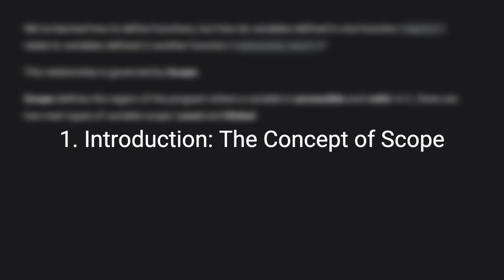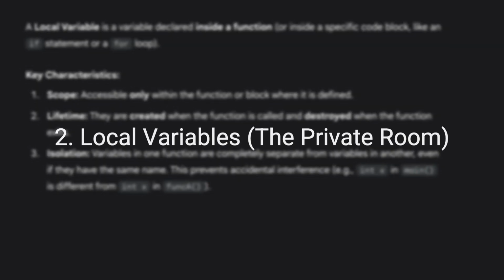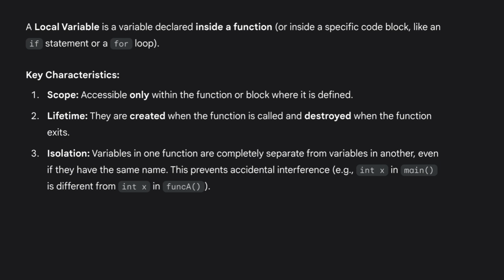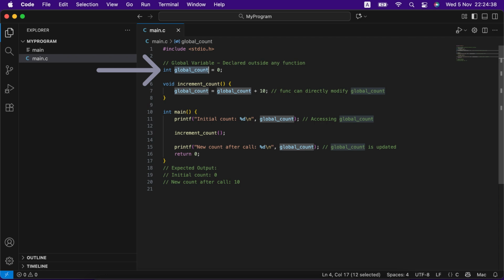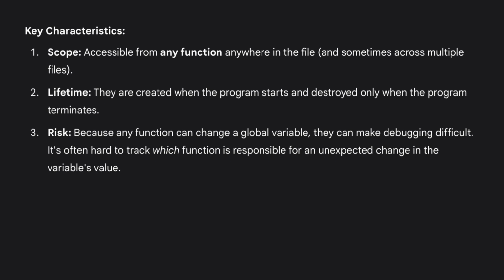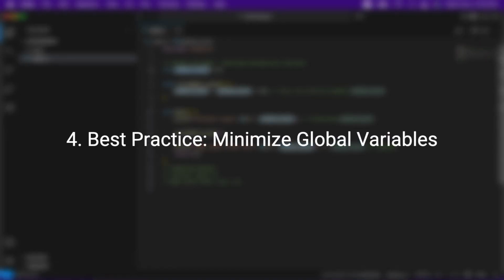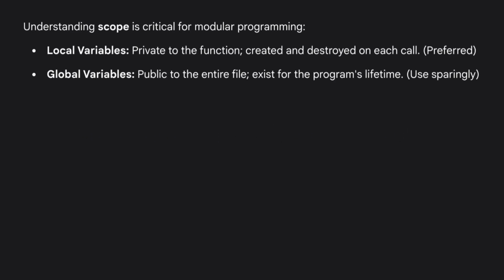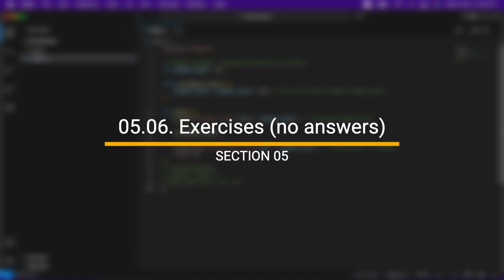Local vs. Global Variables: Variable scope - L5 - S5 - C Programming for Beginners